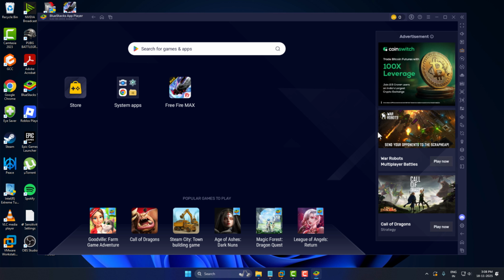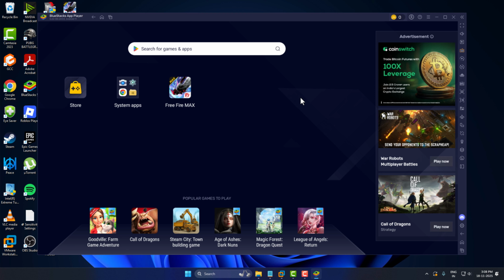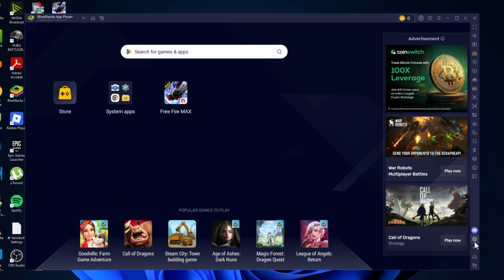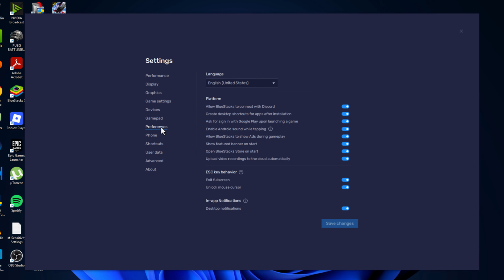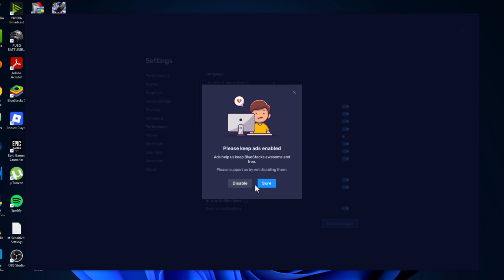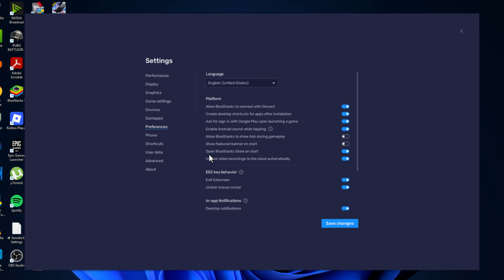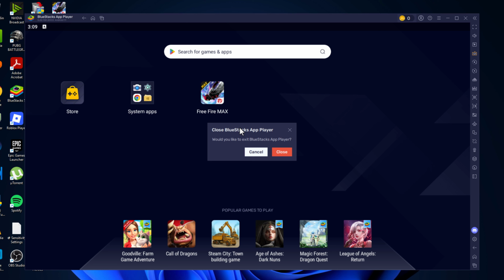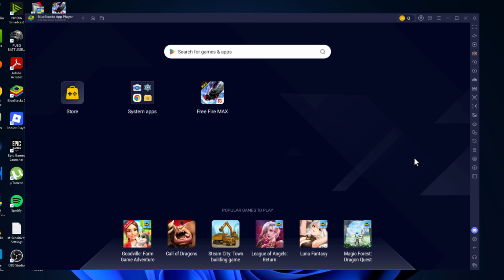How to Disable Ads in BlueStacks 5 in 2025 (100% Working Method)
In this video, I’ll show you how to disable unwanted ads in BlueStacks 5 in 2025 using safe and trusted settings. This step-by-step guide will help you improve performance, reduce pop-ups, and enjoy a cleaner gaming experience on your PC or laptop. No third-party mods, no risky tools—everything shown is inside BlueStacks and Windows settings. Follow the full tutorial for a smooth and distraction-free gameplay experience.

00:00 Intro
00:21 How to